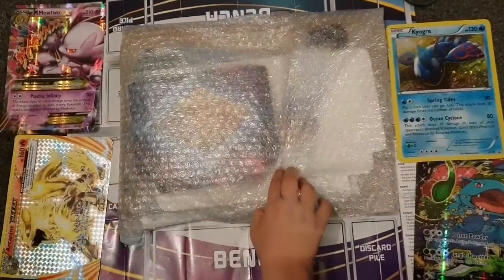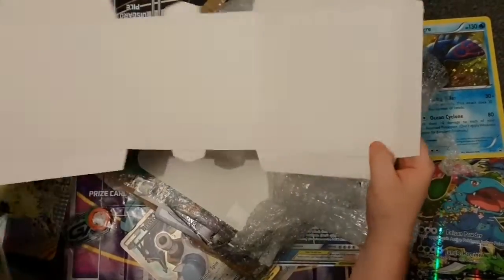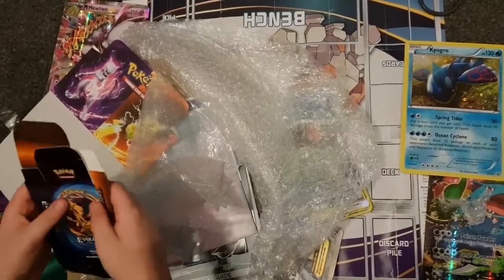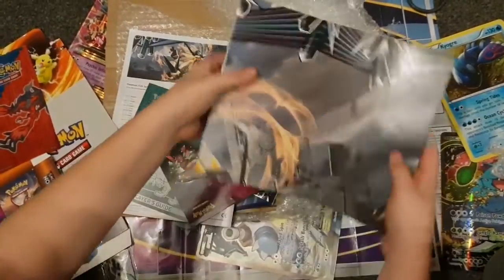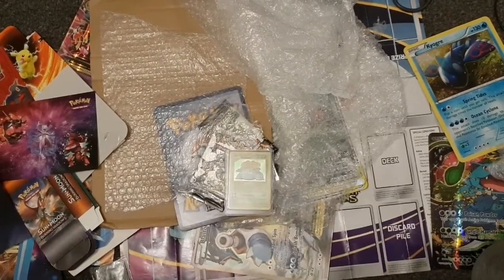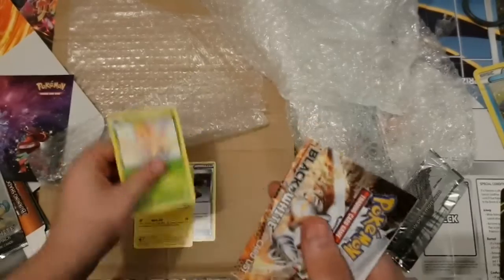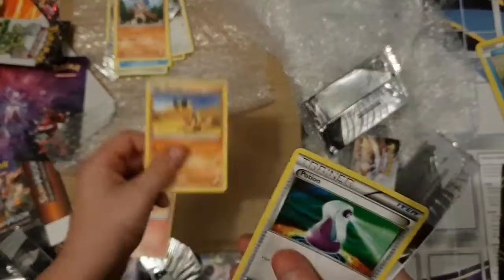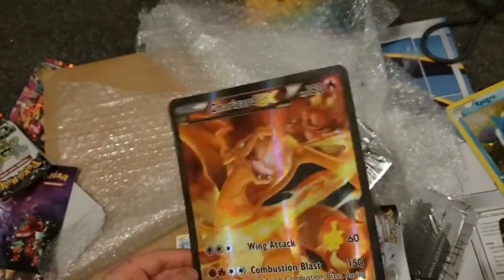Mystery pokemon package opening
I bought a mystery package off eBay just to see If I could get anything rare, and I did 🙂